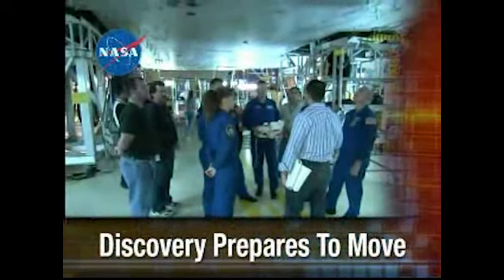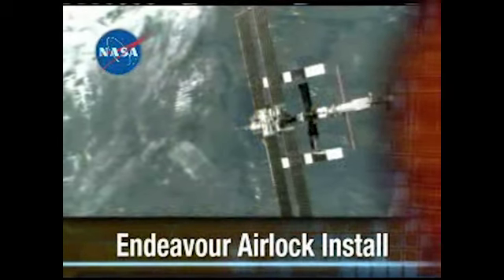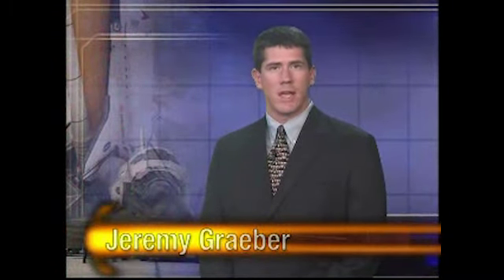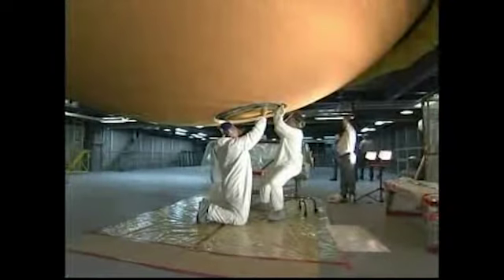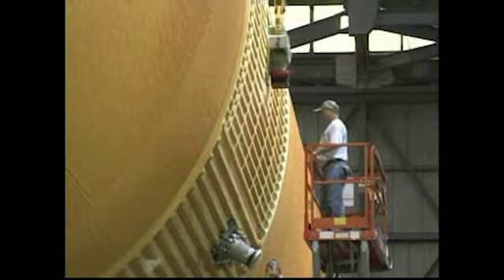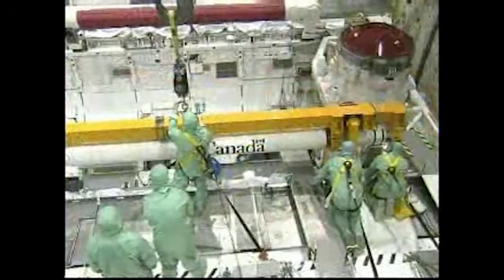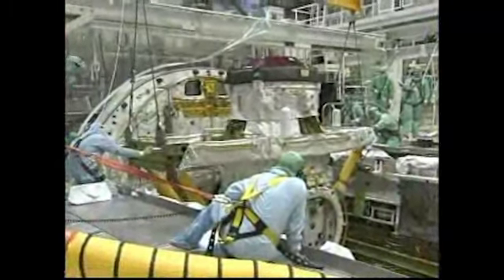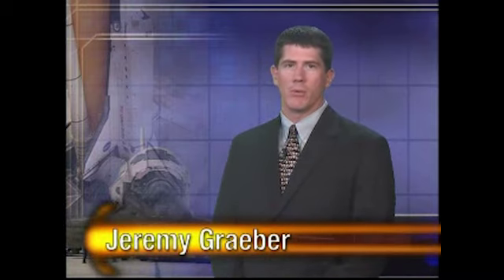NASA Space Shuttle Status Report | Discovery Prepares for Move, Atlantis Equipped with Cameras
Next on the NASA Space Shuttle Status Report:  As Discovery prepares for its move to the Vehicle Assembly Building, its external tank is outfitted with new sensors and foam protection.  Atlantis  is equipped with cameras and laser systems for its next flight.  And Endeavour receives an external airlock to prepare for future dockings with the International Space Station_  The NASA Space Shuttle Status Report starts right now.  I'm Jeremy Graeber, NASA test director, and this is the NASA Space Shuttle Status Report.  Final testing and closeouts continue in preparation for Discovery's move to the Vehicle Assembly Building and then to Launch Pad 39B. STS-121, Discoveryï¿½s mission to the International Space Station, is now targeted for liftoff in July.  Meanwhile, in the Vehicle Assembly Building, the external fuel tank for STS-121 was equipped with four new liquid hydrogen engine cutoff sensors.  These sensors indicate whether the tank still has fuel during its climb to orbit.  The tank was lifted from the checkout cell and placed horizontally on a transporter where technicians will reapply thermal protection foam insulation.  In the Orbiter Processing Facility Bay 1, orbiter Atlantis has new capabilities.  A 50-foot-long boom was installed in the payload bay.  The boom is one of the new safety measures added prior to NASAï¿½s Return to Flight.  It equips the orbiter with cameras and laser systems used to inspect the shuttle's heat shield while in space.  In Bay 2, technicians completed installation of Endeavour's reinforced carbon-carbon nose cap and an external airlock. The airlock, located in the shuttle's payload bay is primarily used to dock with the International Space Station, and allows the astronauts to pass freely between the two spacecraft.  Thatï¿½s all the time we have for this weekï¿½s Space Shuttle Status Report, your inside look at NASA's three space shuttles as they prepare for flight_  Until our next report, stay with NASA TV and nasa.gov for the latest in mission news.  For the NASA Space Shuttle Status Report, I'm Jeremy Graeber.